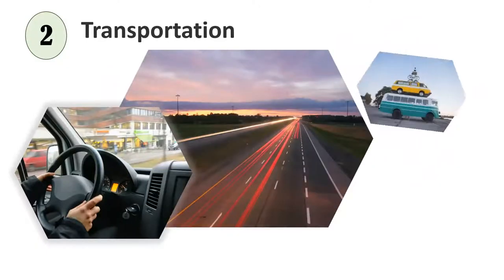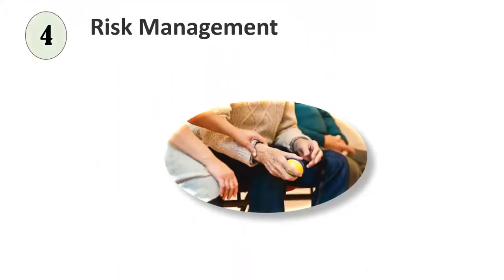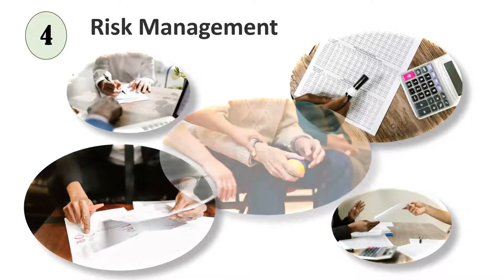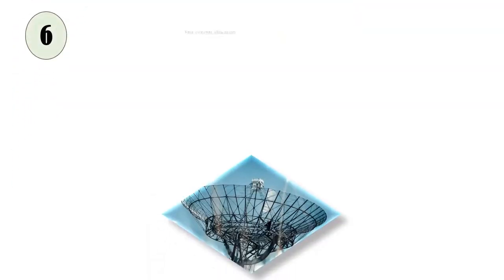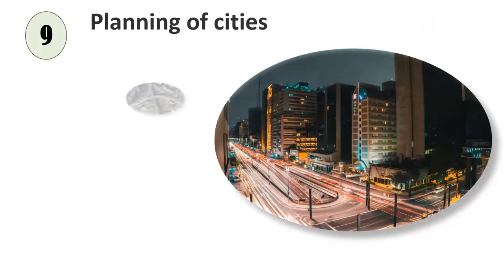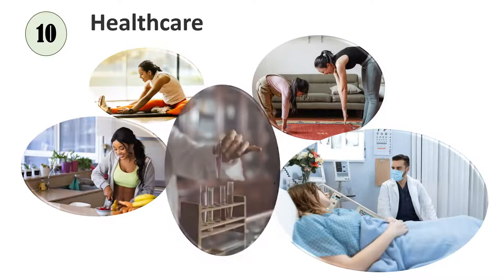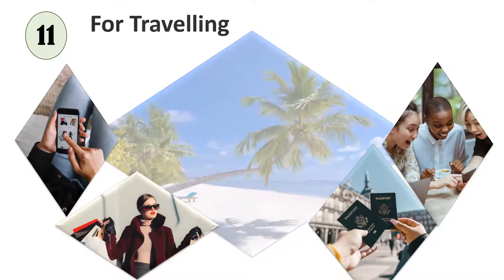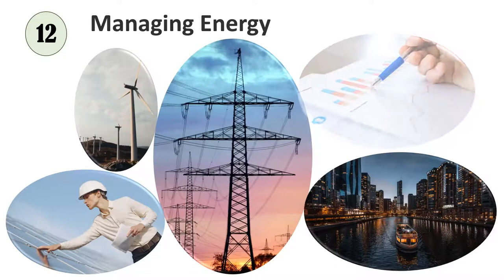Data Analytics Application (Top 14)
This video discussed the top data analytics application to better understand the importance of data analytics in all aspects of life.

Thank you so much and God bless you always!